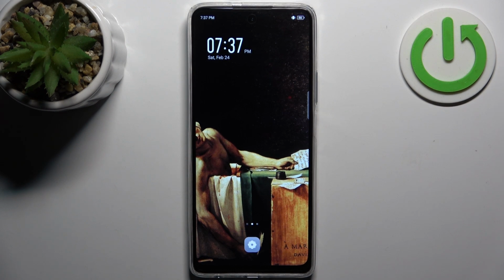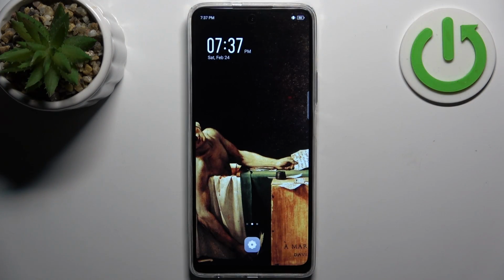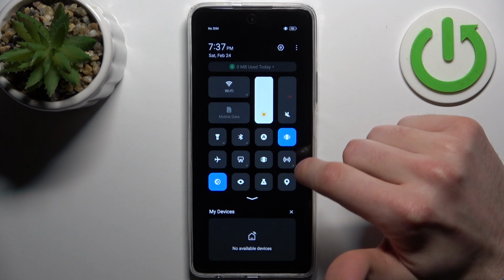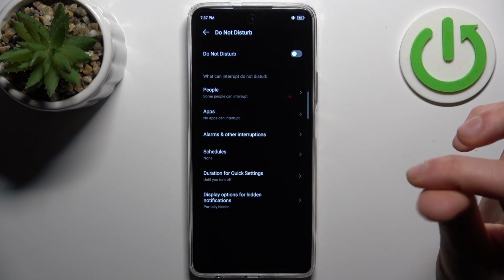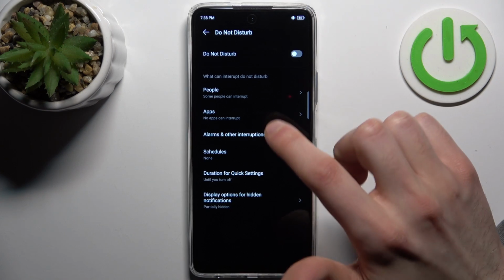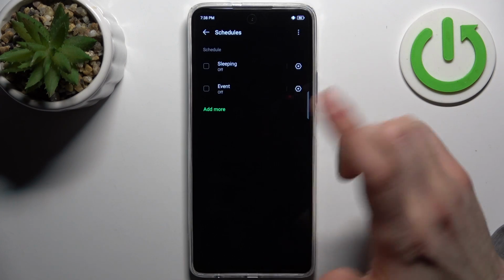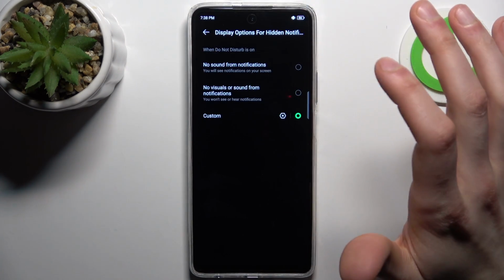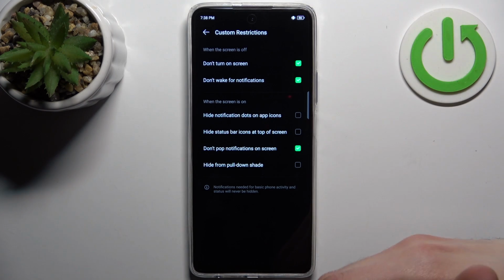How to Activate Do Not Disturb Mode on INFINIX Hot 30 Pro?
Take control of your distractions and reclaim your focus with the Do Not Disturb (DND) feature on your INFINIX Hot 30 Pro. Here's how to activate it:

How to enable Do Not Disturb mode on the INFINIX Hot 30 Pro?
What options are available within the DND settings on the INFINIX Hot 30 Pro?
How can you customize Do Not Disturb settings to suit your preferences and schedule?